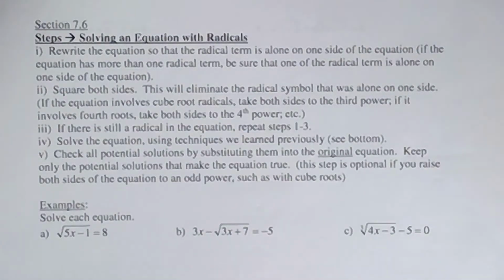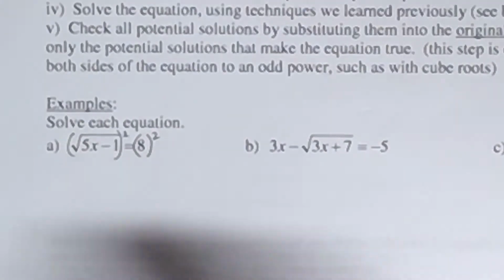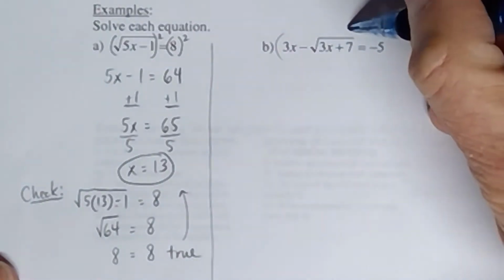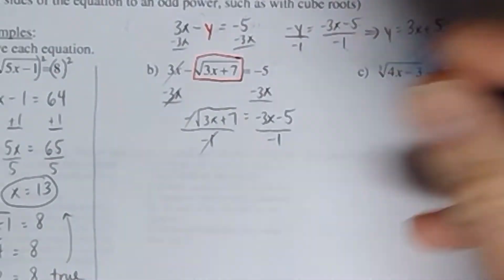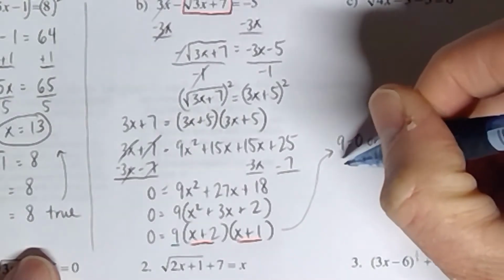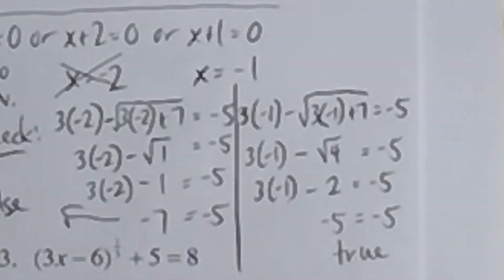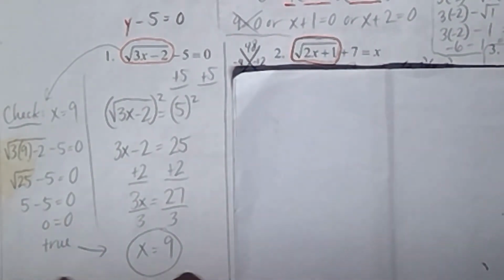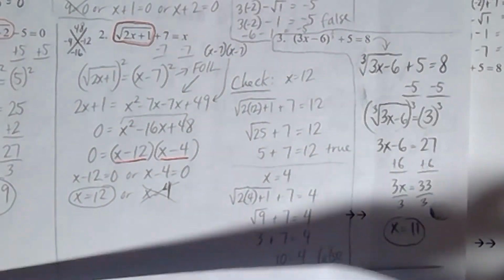Math 71 Section 7.6 Part I